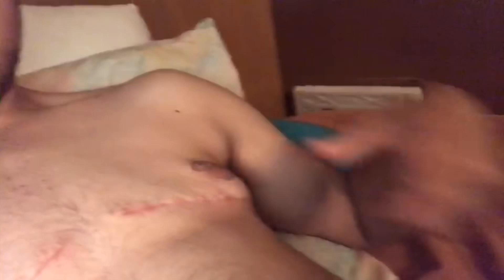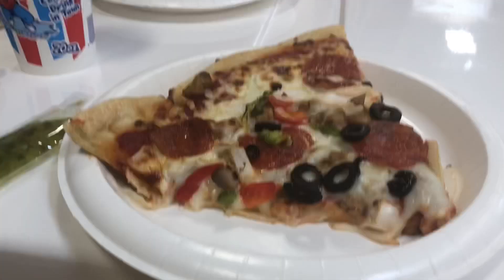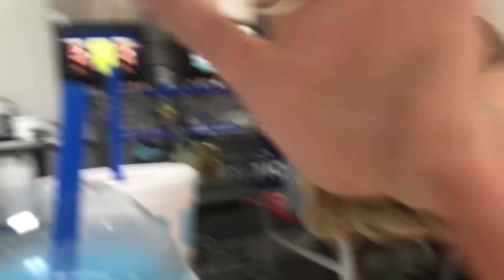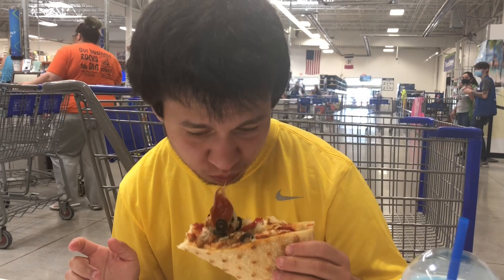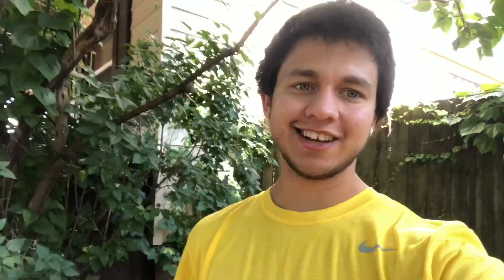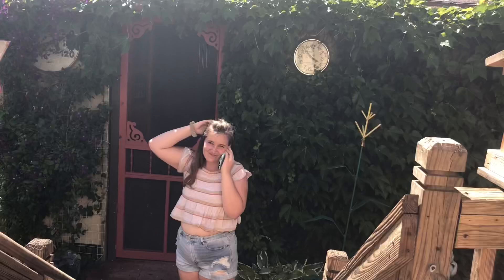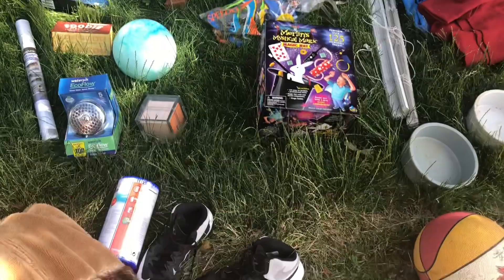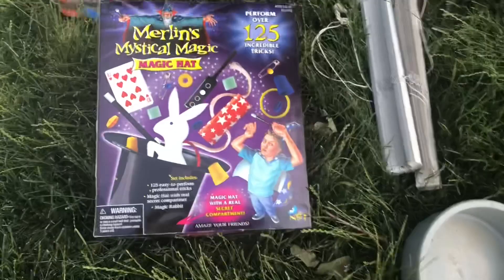Garage Sale, Grocery Shopping, Gardening￼//VLOG￼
Instagram(clayton cooking)

Clayton J Reeves
1018 8th St #14 Boone,Iowa 50036